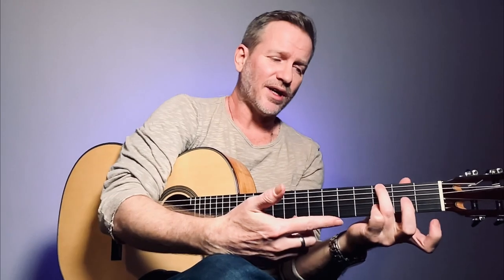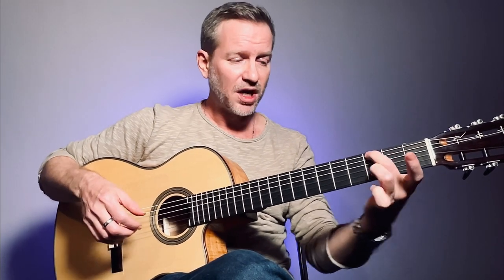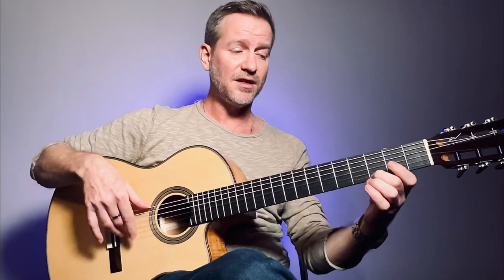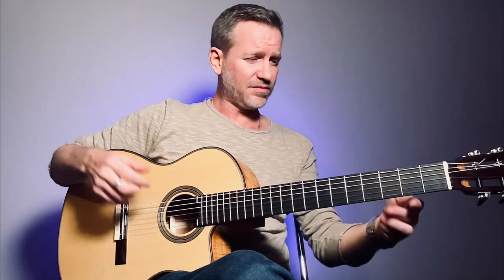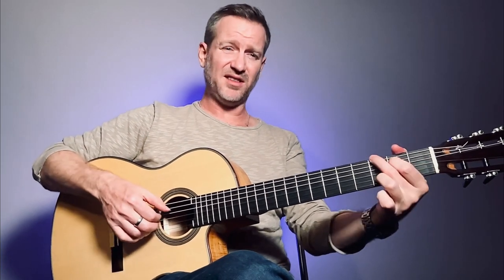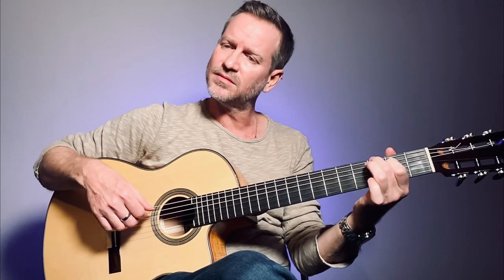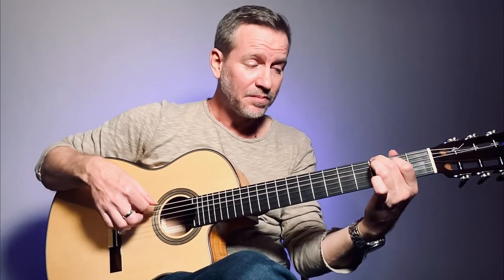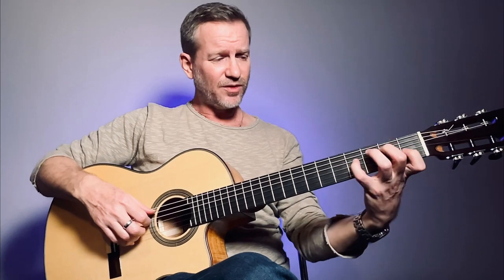Learn to do more with your chords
In this tutorial, you'll learn a way to make more out of your chords.
Have fun exploring all these new possibilities.